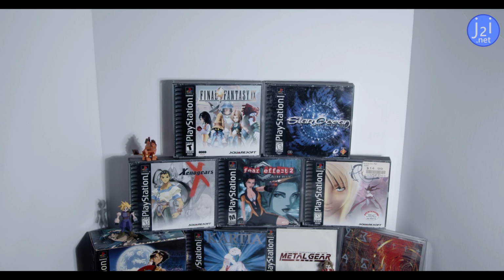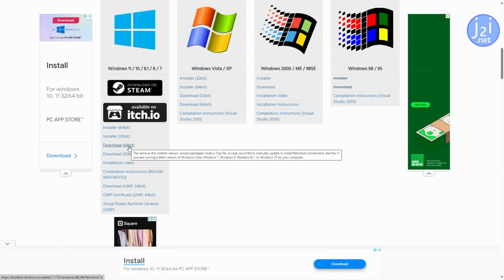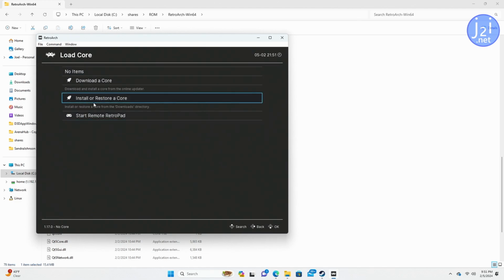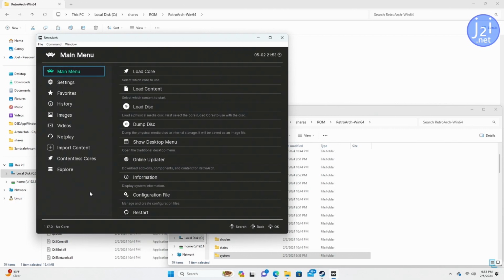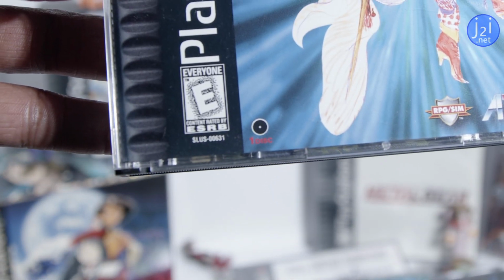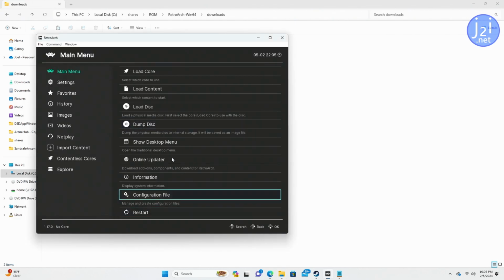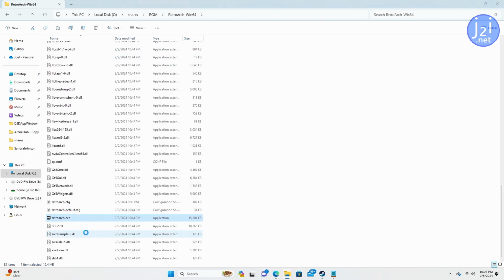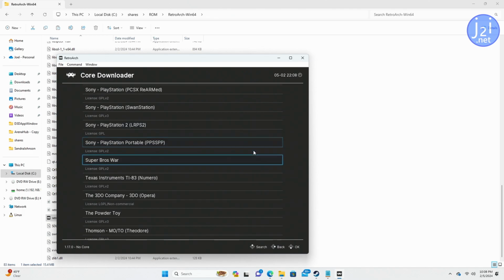Archiving my PS1 Games with RetroArch | j2i.net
I'm archiving my old media, including my video games. Here, I show how I archive my PS1 games in a format that I can use for playing them on my PC or Mac.